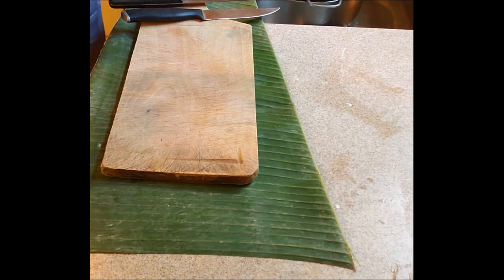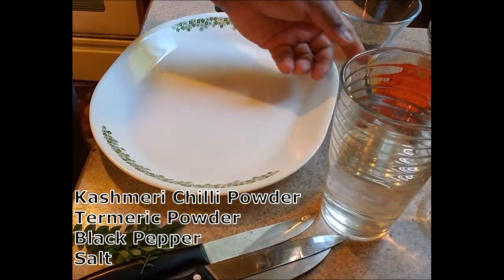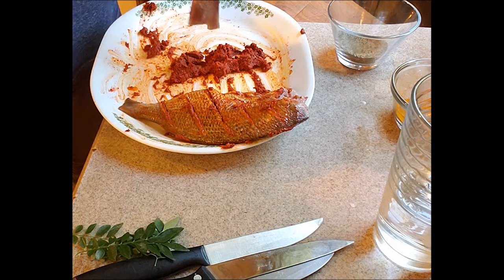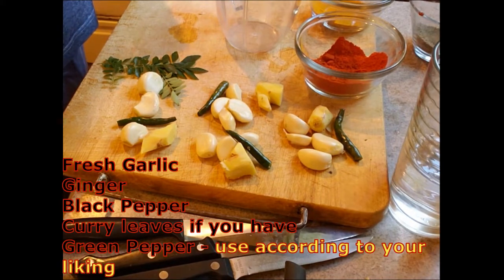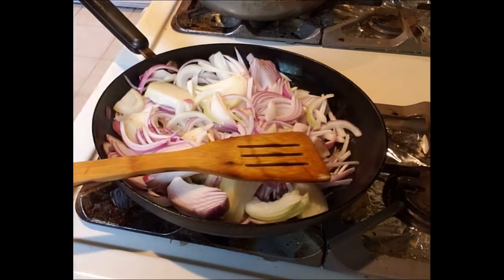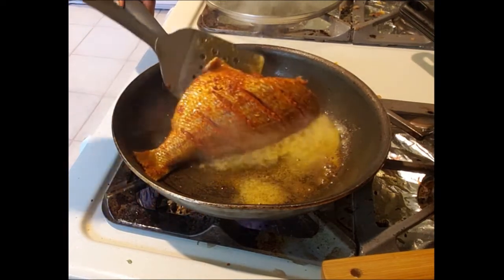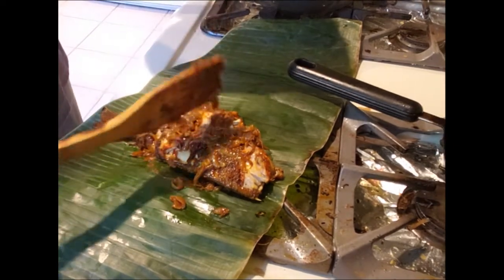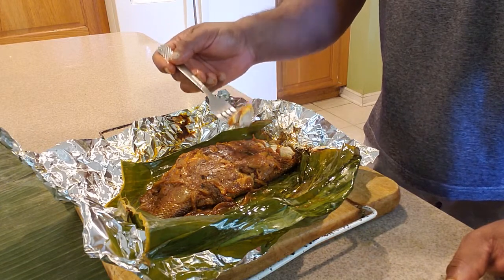How to make Fish fry wrapped in banana leaf - YUMMY!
Fried Fish wrapped in banana leaf with spices